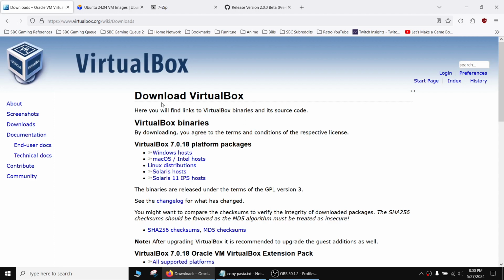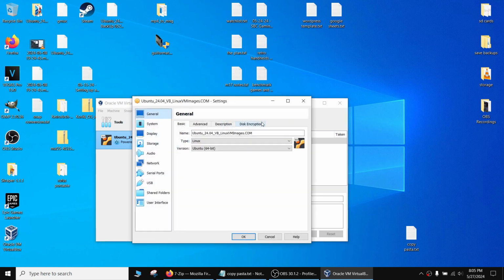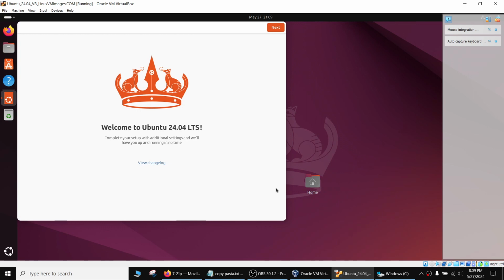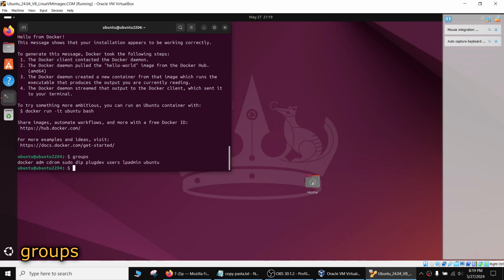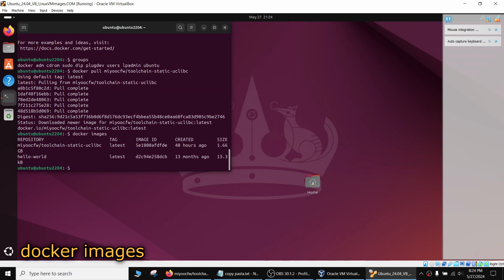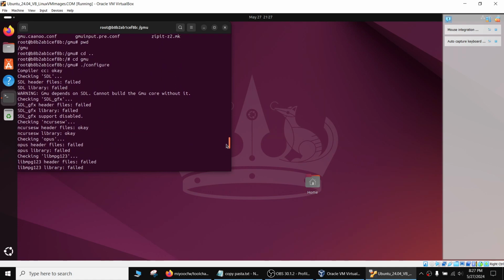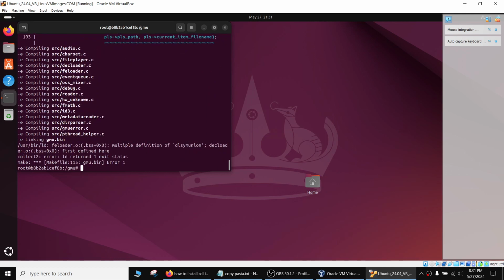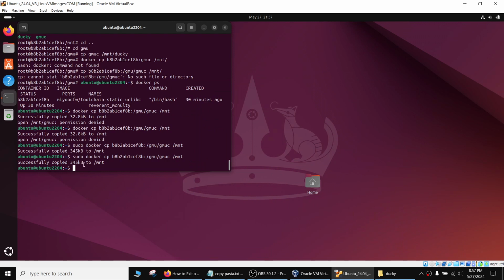How to Build Apps Using a Toolchain for Retrohandhelds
This is not a guide since I have no idea what I'm doing. This is more of a documentation of the steps I took to produce a binary for a custom OS using a toolchain (gmu for the v90 running miyoo cfw 2.0.0).

I hope this helps others get started in tinkering around with building apps.

Links
►Miyoo CFW Toolchain (scroll down to "Important Notes - For other developers"

Commands
$ sudo apt update
 - Update Ubuntu
$ sudo apt install docker.io -y
 - Install Docker
$ sudo usermod -aG docker ubuntu
 - Add Docker to group so we don't have to sudo everytime
$ newgrp docker
 - Login to docker group
 - Check to see if Docker is installed and running correctly
 Optional
$ groups
 - Check to see if Docker was added to groups
 - Add docker to groups if it wasn't added
 Ending Optional
$ docker pull miyoocfw/toolchain-static-uclibc
 - Download miyoocfw toolchain
$ docker images
 - List Docker images currently installed
$ docker run -it miyoocfw/toolchain-static-uclibc
 - Run Docker with the miyoocfw toolchain in an interactive terminal
 Inside Docker Terminal
$ apt update
 - Update our toolchain enviornment
 - Copy gmu repository into our Docker container
$ cd gmu
 - Change to our newly created gmu directory
$ ./configure
 - Run gmu configuration script
$ apt install libsdl2-dev libsdl2-2.0-0 libmikmod-dev libfishsound1-dev libsmpeg-dev liboggz2-dev libflac-dev libfluidsynth-dev libsdl2-mixer-dev libsdl2-mixer-2.0-0 ibfreetype6-dev libsdl2-ttf-dev libsdl2-ttf-2.0-0 libsdl-gfx1.2-dev opus-tools libmpg123-dev libvorbisidec-dev libmodplug-dev libopenmpt-dev libsdl-image1.2-dev liblirc-dev -y
 - Install all the missing library files for gmu to compile correctly
$ ./configure
 - Run gmu configuration script again
$ make
 - Compile gmu
$ apt install vim -y
 - Install vim (text editor)
$ vim Makefile
 - Edit the makefile for gmu
 Inside Vim
*move the cursor to line 21, after "-pipe"
i
 - edit file

*type in this line of code in between "-pipe" and "-Wall"*

-g O2 $(CARCH) -fcommon

*so that the line of code looks like this now*
"CFLAGS+=$(COPTS) -pipe -g -O2 $(CARCH) -fcommon -Wall"
 - fixes compile error for gmu

esc
 - exit edit mode

:wq
 - write and quit vim

$ make clean
 - clean up compilation files
$make
 - compile gmu again

ctrl + p, ctrl + q
 - exit Docker container while leaving it running
 Exiting Docker Container
$ sudo docker cp b8b2ab1cef8b:/gmu/gmuc /mnt
 - copy the compiled gmu binary from our docker container to our linux directory, mnt is our shared folder

Table of Contents
00:00 - Start
01:09 - Virtual Box
01:57 - Installing Virtual Box
02:40 - Downloading the Ubuntu Image
03:52 - Adding the Ubuntu Image to VB
04:24 - Adding Mouse Support
05:16 - Logging in (default psw: ubuntu)
05:31 - Adding a Shared Clipboard
05:58 - Adding a Shared Folder
07:56 - Starting the Terminal
08:09 - Installing Docker
11:03 - Installing the Toolchain
13:28 - Starting the Toolchain
14:24 - Clone GMU
15:05 - Simple Terminal Commands
15:51 - Configure GMU
16:37 - Install Dependecies
17:27 - Configure and Make GMU
19:20 - Installing VIM
19:39 - Compile Error Fix
21:01 - Exit Docker
21:18 - Copy Binary to Shared Folder
22:34 - Goodbye Friends!